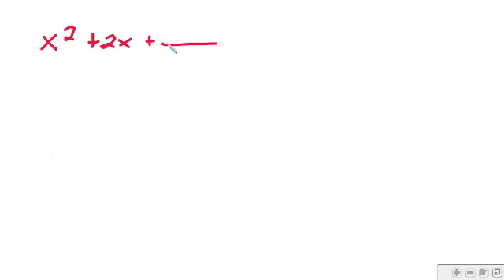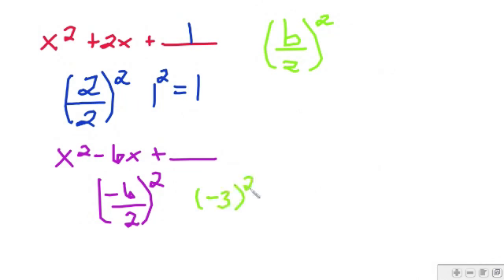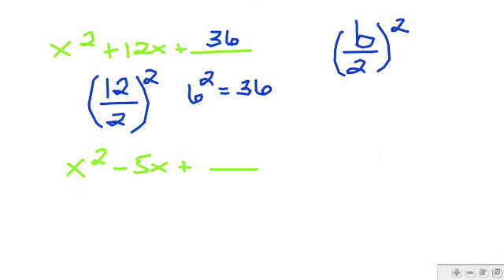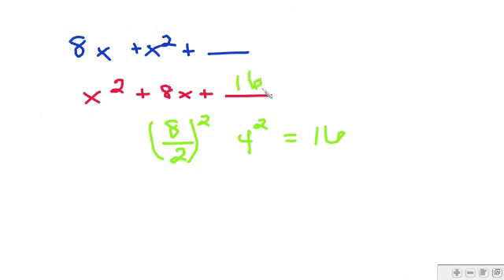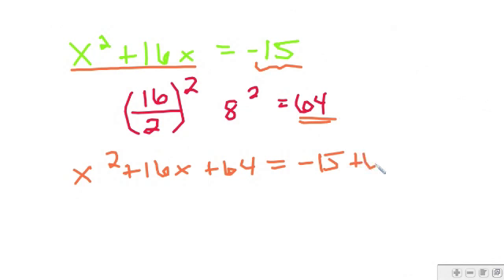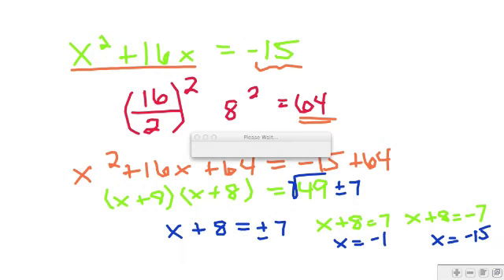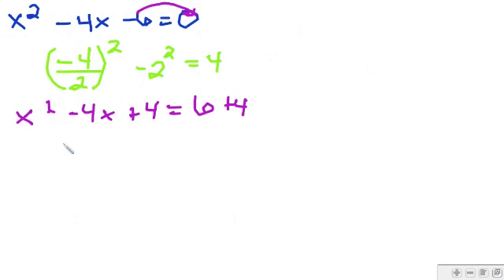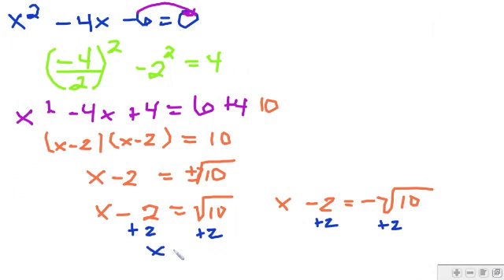MATH 8 COMPLETING THE SQUARE